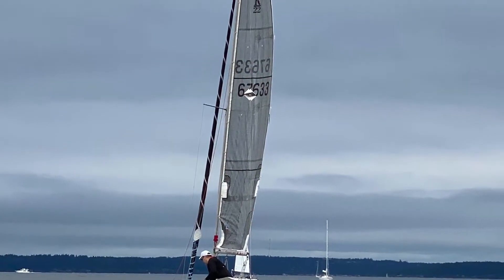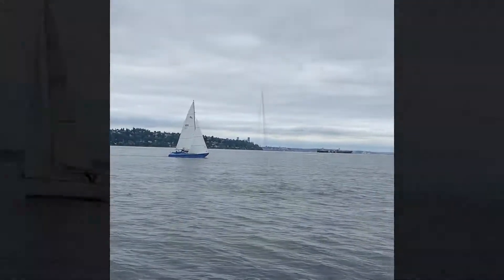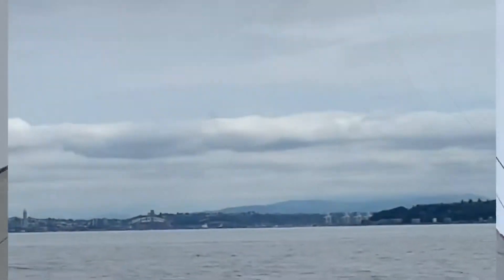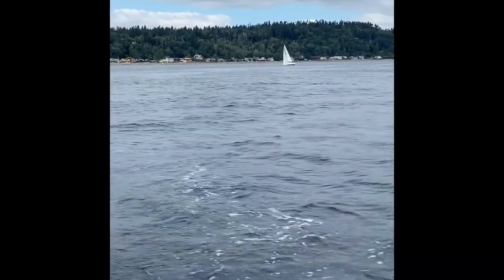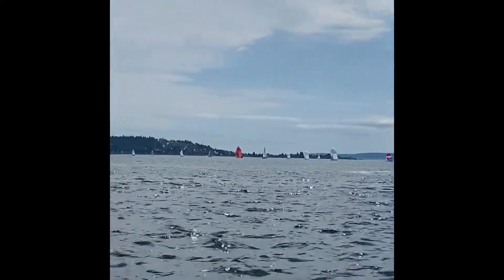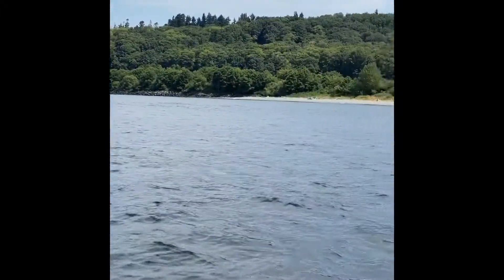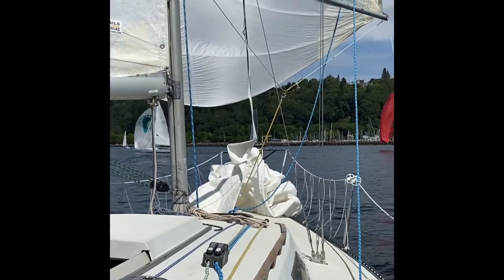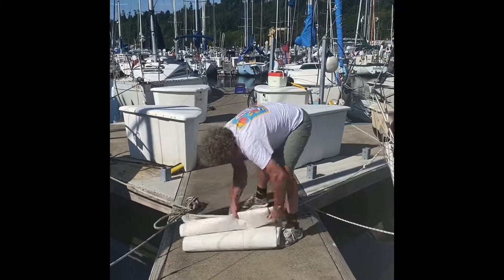STYC Down the Sound 2020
Our second double hand race on O, and it was exciting! Great day on the water!! Thanks STYC!!